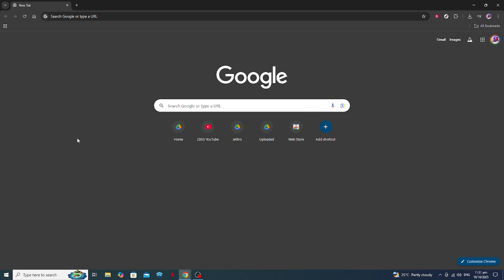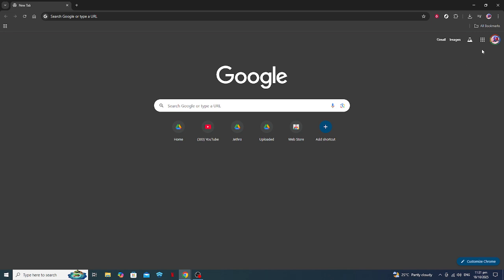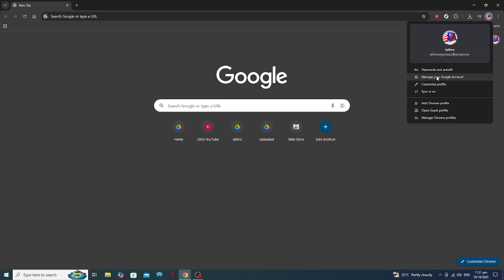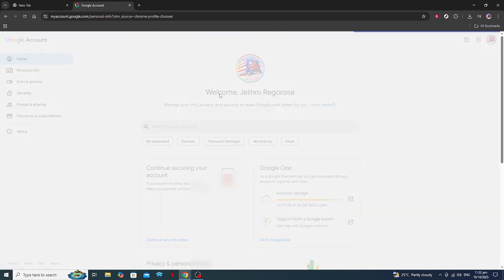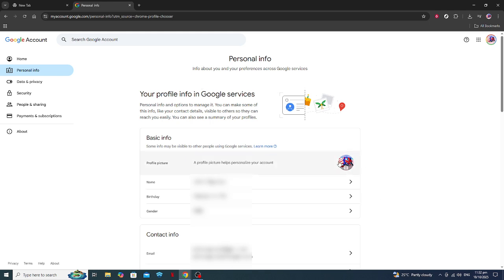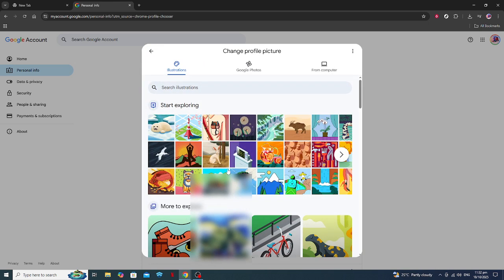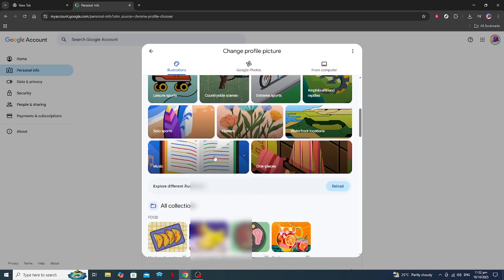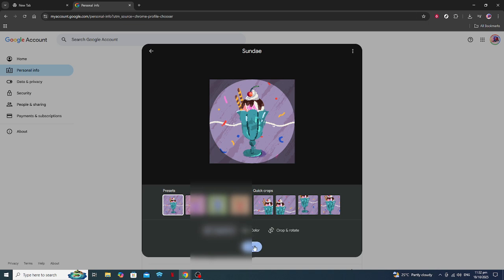How To Change Your Google Chrome User Avatar [2025 Guide]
In today's video we cover: change chrome avatar, chrome user avatar, Google Chrome tips, customize chrome profile, Chrome settings guide, user profile change, avatar change tutorial, chrome personalization, Chrome profile setup, browser avatar, change profile picture, Google Chrome help, avatar customization, Chrome user guide, online privacy tips, tech how-to, web browser tips, digital identity, Chrome customization guide